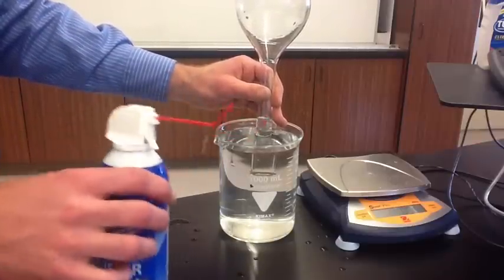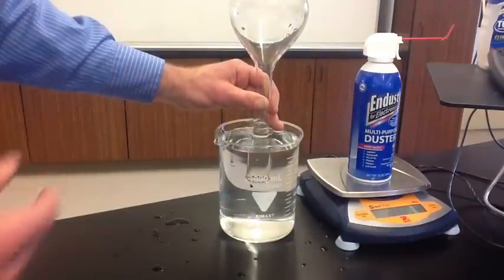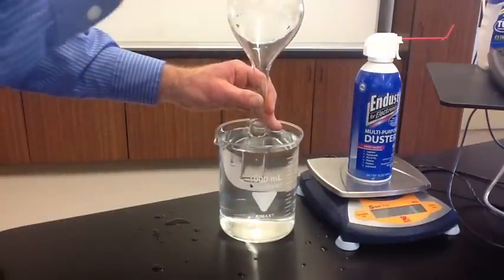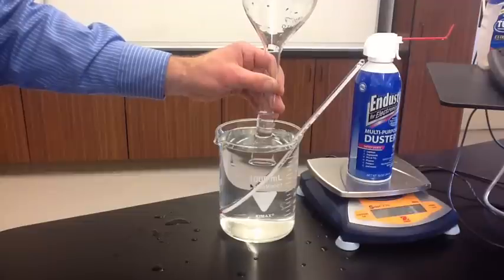Witzgall Chemistry: Molar Mass Of An Unknown Gas Lab